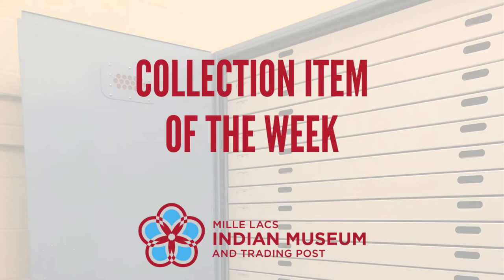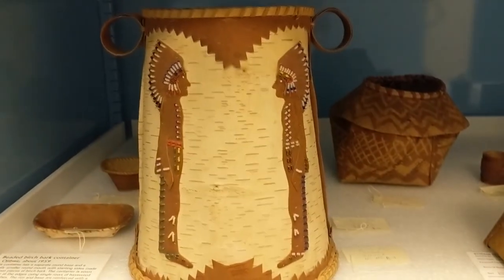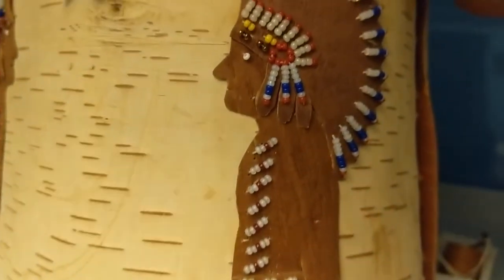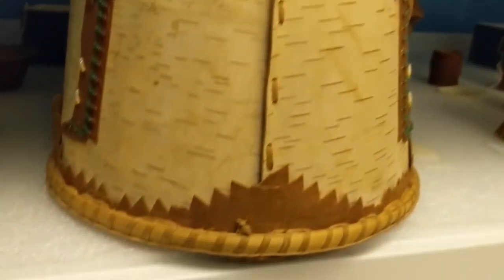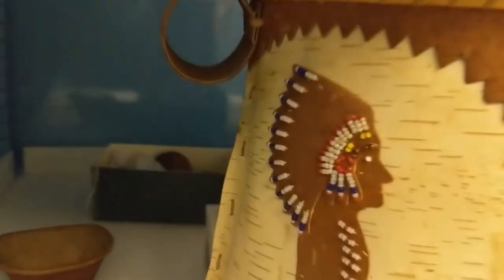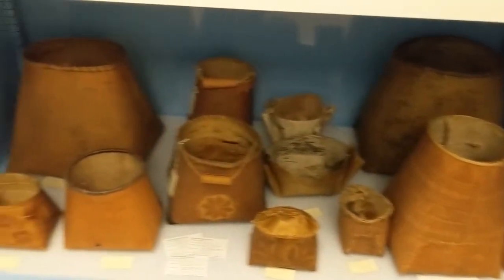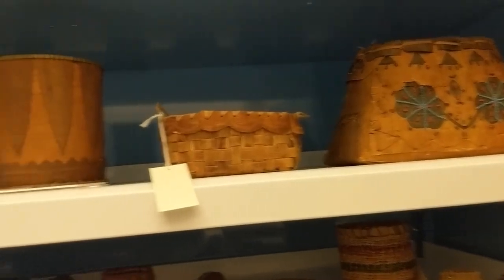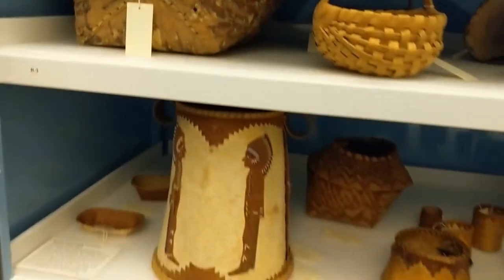Collection Item of the Week: Beaded Birch Bark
In this Collection Item of the Week, Site Manager Travis Zimmerman talks about one of his favorite pieces, a beaded birch bark basket. We also get a peek at several similar items in this last installment of Collection Item of the Week.